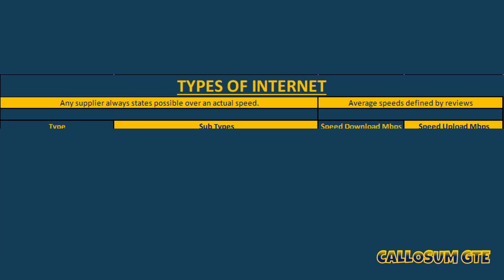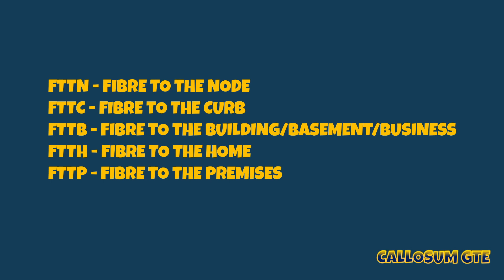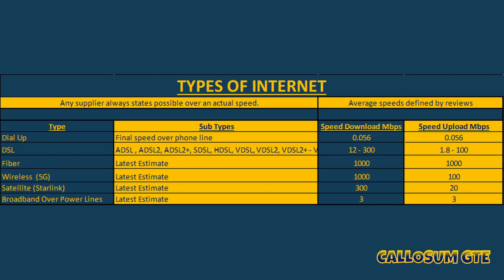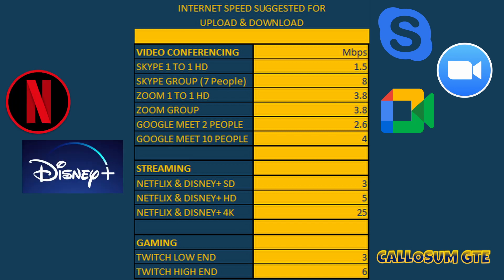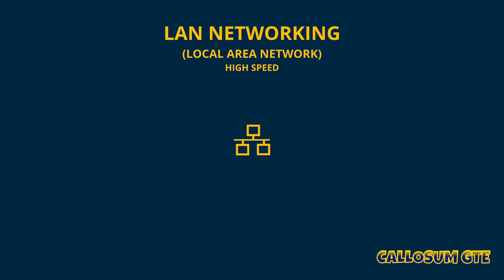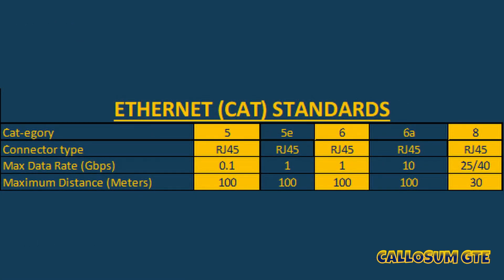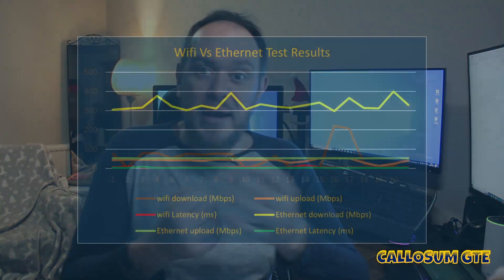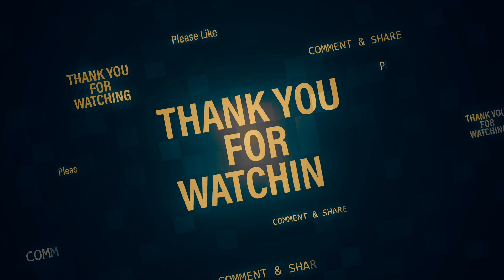3.0 Internet with wifi vs ethernet : Part of the "on a budget" series : Month 3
In this video we dive into the current Internet speeds and methods of delivery to the home. We then take a look at Wifi and Ethernet standards, finishing with a in house test comparing the two.

Exchange rates are correct at time of filming and may not be reflected at the time of viewing.

Try Prime Free

Items In Video Links

kenable FLAT CAT6A S/STP Shielded 500MHz Ethernet LAN Cable RJ45 15m BLACK [15 metres]

TP-Link TL-SG108S, 8 Port Gigabit Ethernet Network Switch, Ethernet Splitter, Hub, Desktop and Wall-Mounting, Sturdy Metal, Fanless, Plug and Play, Energy-Saving

1aTTack Cat6 Ethernet Patch Lan Cable Rj45 Plug Gigabit Cat 6 Patch Cord 10 colors - 10 pieces - 2m

UGREEN Ethernet Cable High Speed 10Gbps CAT6a Network Cable Ultra Slim LAN RJ45 Cable Gigabit Lead Compatible with PS5 PS4 Xbox One/Series WiFi Box Smart TV Modem SKY Q Box Router Switch BT Hub (2M)

ASSETS USE AND LICENSES
Licenses for graphics use has been given by the owners / websites for use in this Video. Using these graphics and or assets without permission may be found to be a violation of copyright law. For any Assets that were not produced by the channel and used in this Video are listed below. Better to be safe than sorry, check them out for yourself.

Sources
Google Speed test